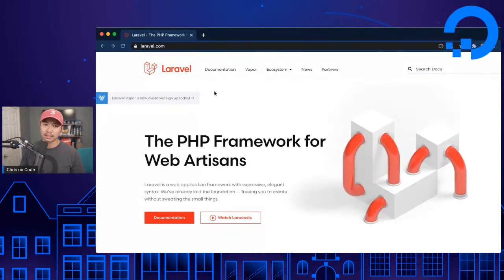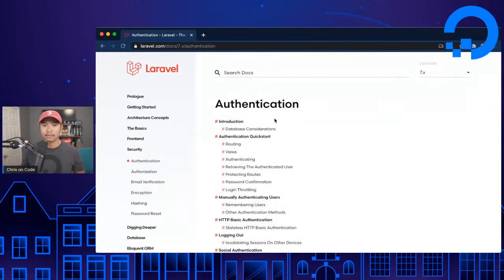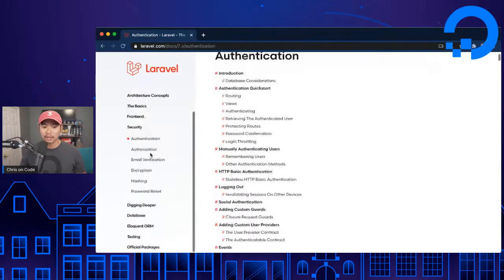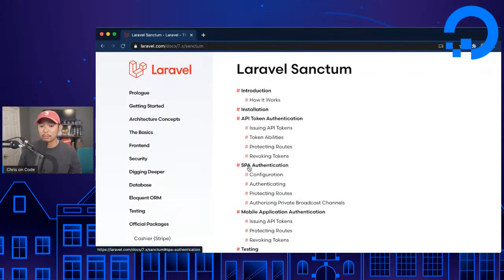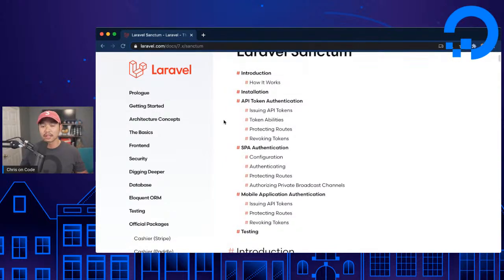Authenticating a Laravel API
Learn quick tips on how to authenticate an API with Laravel and authorize access for everyone on your team.